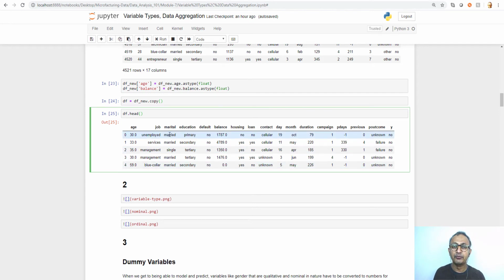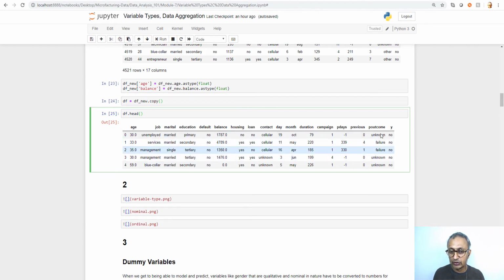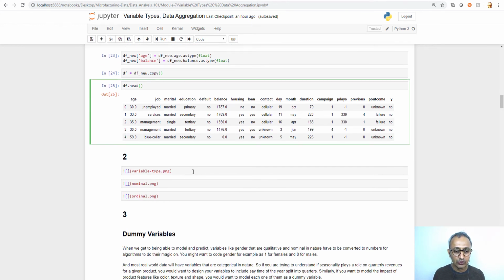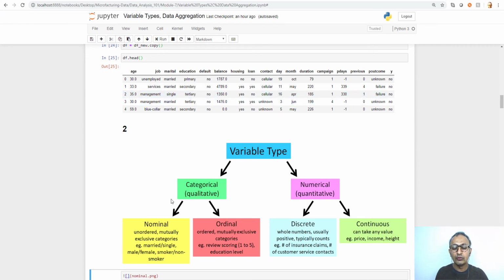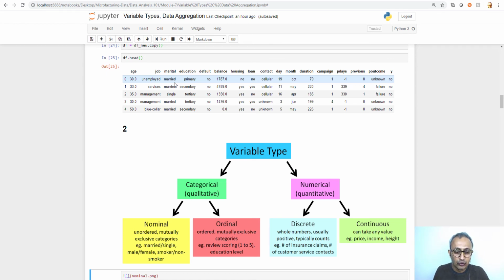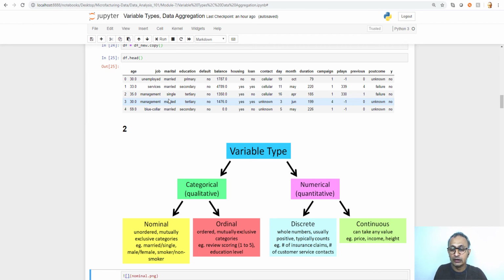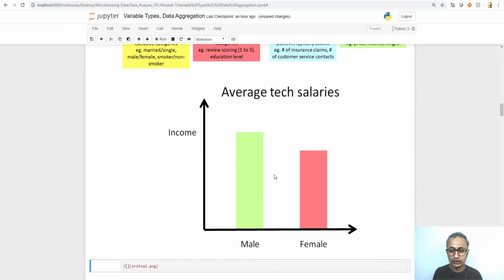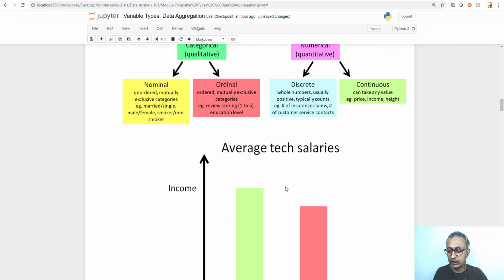Module 7.2 Data Aggregation